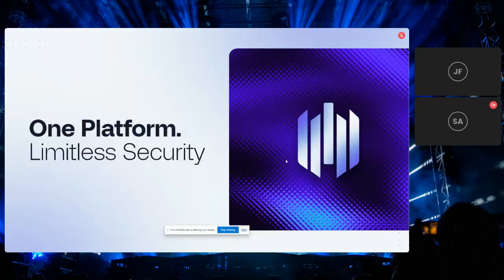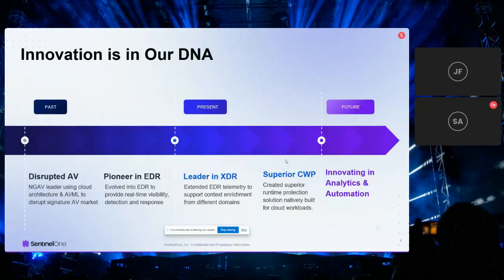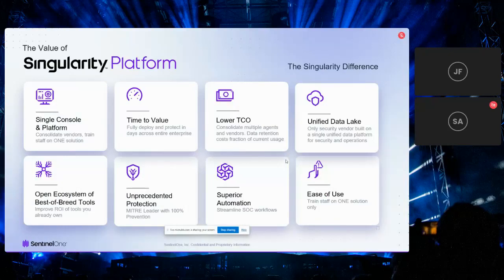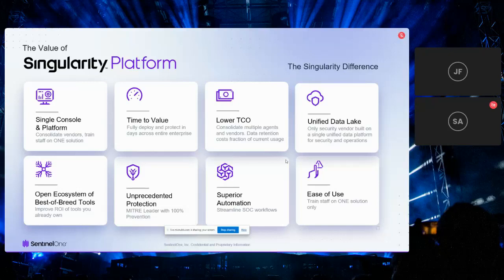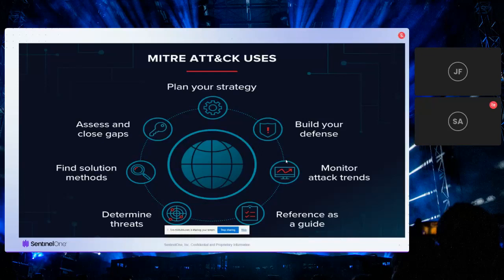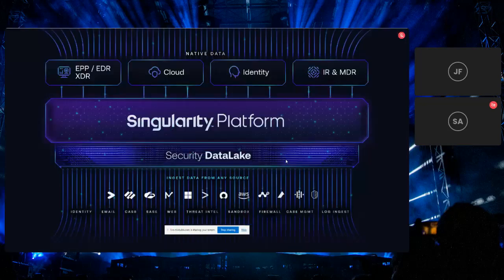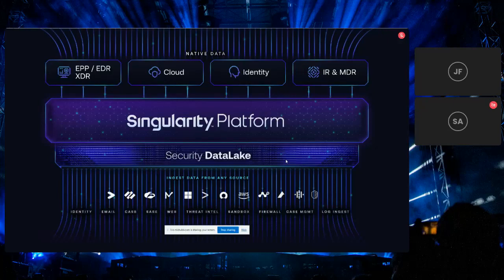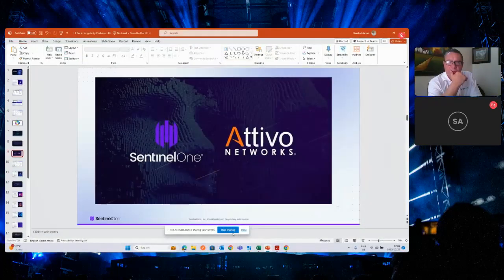SentinelOne: The Singularity Platform - Wednesday Session (Shaahid Amod - net.Share 2023)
69% are spending more than 4 hours a week on unnecessary tasks, a whopping 25% are spending upwards of 8 hours and 5% waste more than 10 hours a week on extra work. That’s more thana full workday each week!69% are spending more than 4 hours a week on unnecessary tasks, a whopping 25% are spending upwards of 8 hours and 5% waste more than 10 hours a week on extra work. That’s more thana full workday each week!